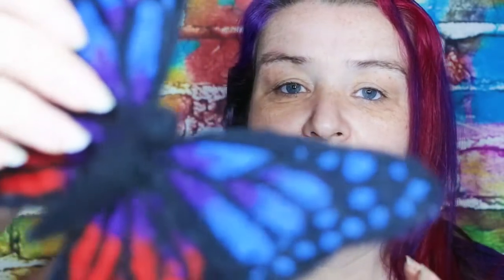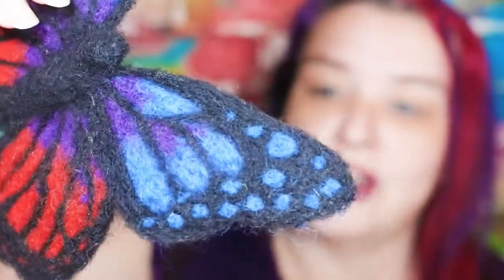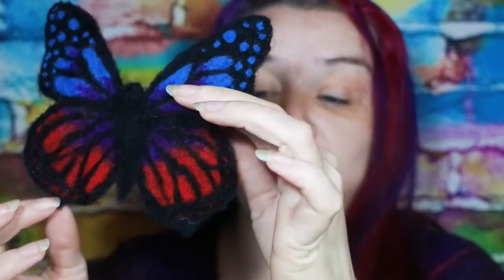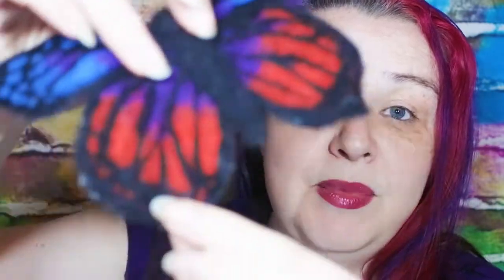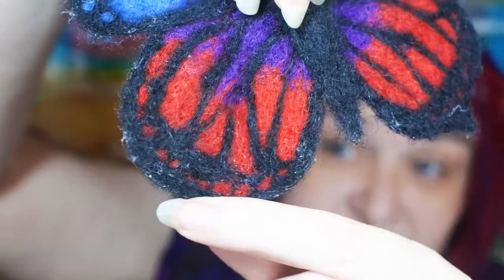Needle Felting Time Lapse - Butterfly Felting Tutorial For Beginners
In today’s needle felting time lapse video I use water soluble paper included in the Makerss 2D beginners kit to felt a beautiful butterfly. This felting for beginners tutorial video shows you how easy and fun it is to use the equipment and advice in the kit, and your imagination (or a search on google images), to get amazing results